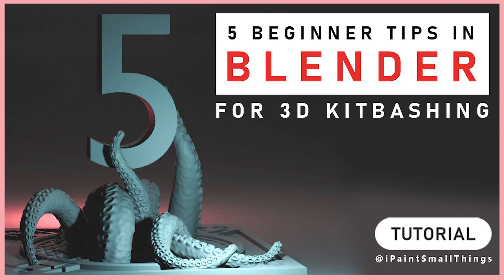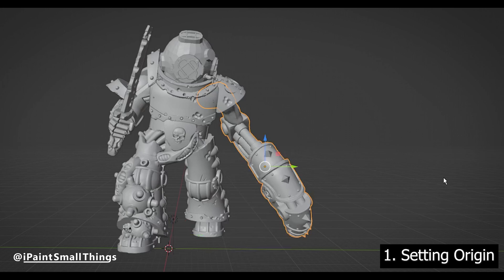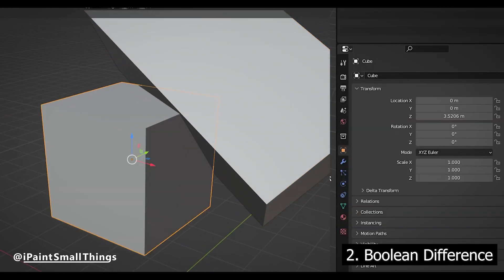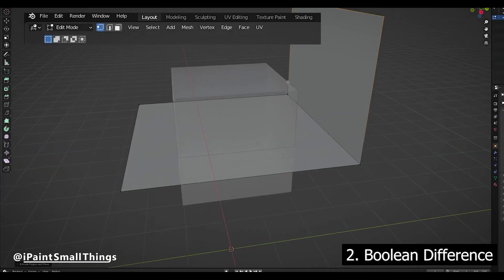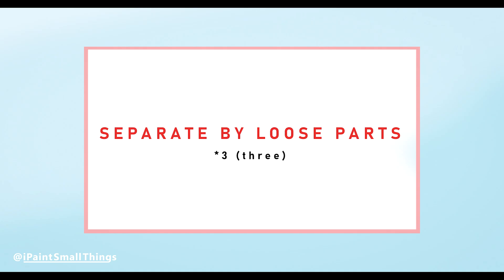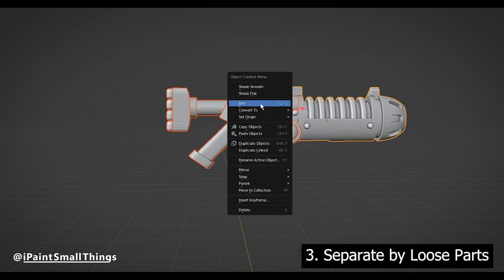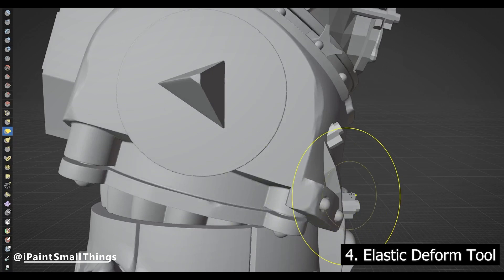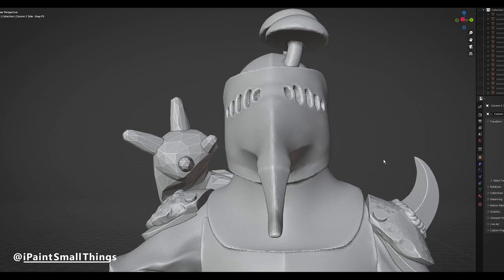5 Beginner Tips for 3D KITBASHING in Blender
I've learned a lot from you guys, and hopefully we can all help each other improve!